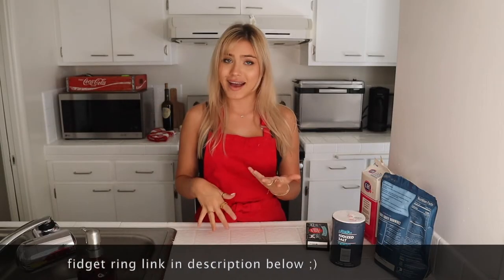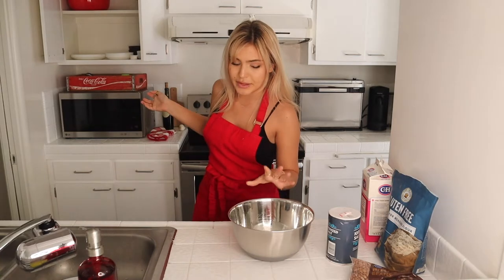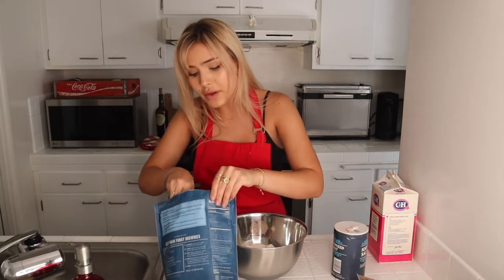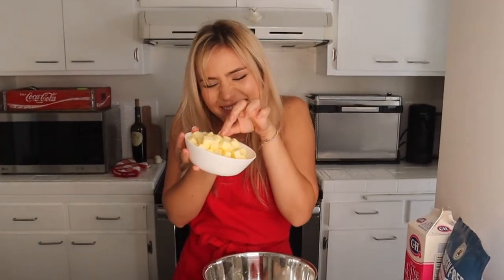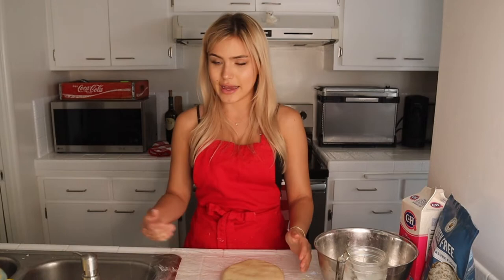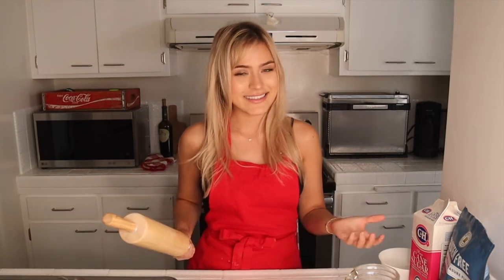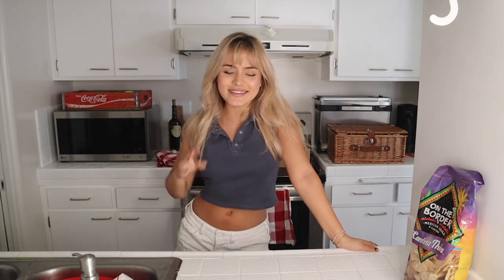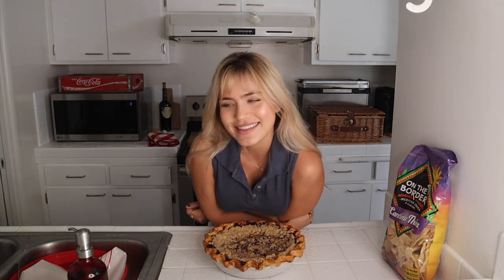the best blueberry pie recipe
fidgetspinner ring l
Tommi’s Blueberry Pie Recipe
•Pie Crust
baking sheet
pie weights/dry beans
2 1/2 cups gf flour heaping
1/4 cup granulated sugar
1/4 tsp kosher salt
1 cup cold butter
1 egg white
1-5 tablespoons of ice water
(for egg wash)
1 large egg
1 splash of milk
•Filling
-4 cups fresh blueberries
-3/4 cup sugar
-1/4 cup all purpose flour
-1/4 tsp salt
-1 egg
-1/4 cup sour cream
-1 tsp fresh lemon zest
-1 tbsp fresh lemon juice
-1 tsp vanilla
-3 tbsp cornstarch
-2 tbsp melted butter
•Topping
-2/3 cup of sugar
-3 tablespoons light brown sugar
-1/3 cup flour
-1/4 cup butter

bake on 420 for 20, 350 for 50